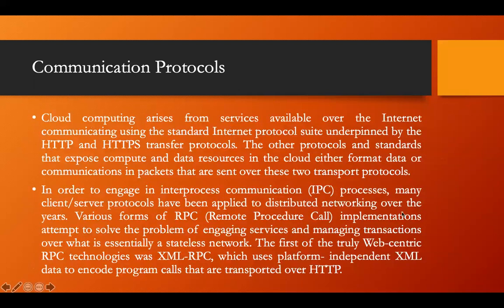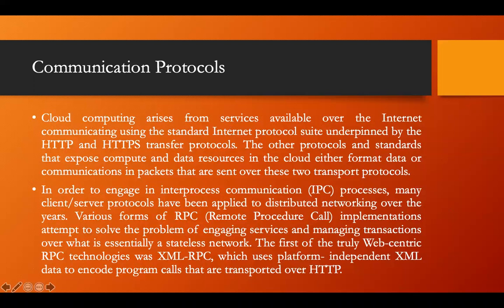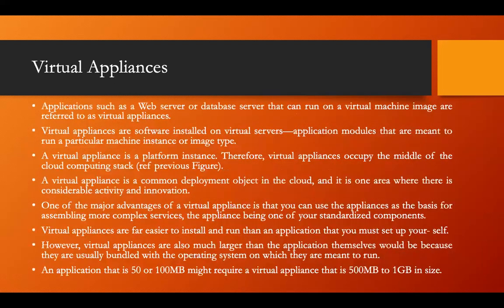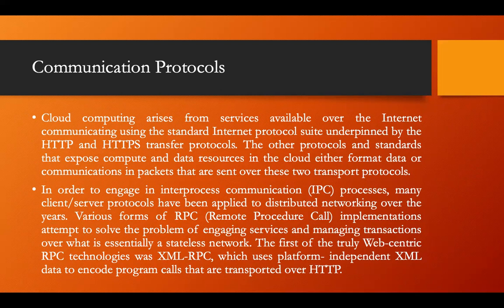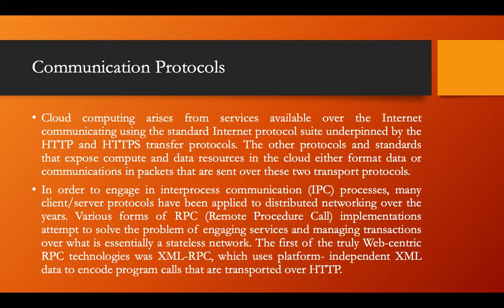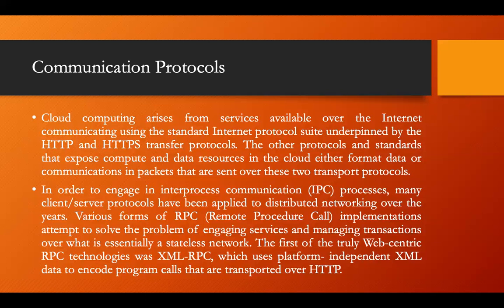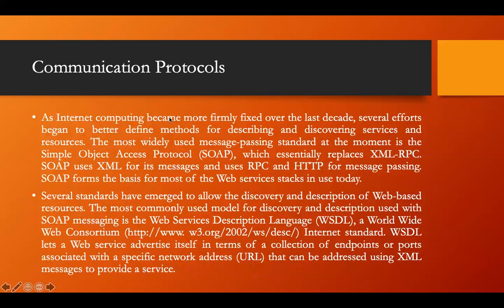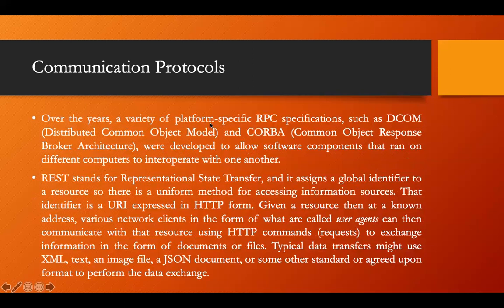Cloud Computing Stack | Communication Protocols | Part - 5 | Lecture - 14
Cloud Computing Stack | Communication Protocols